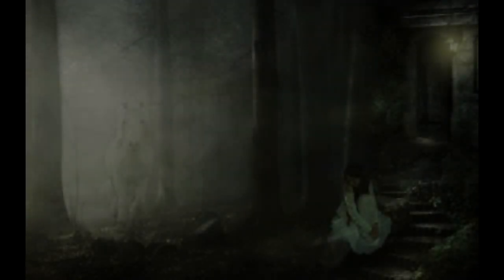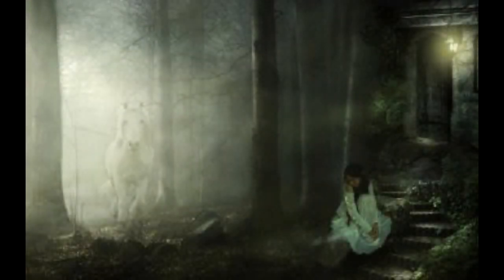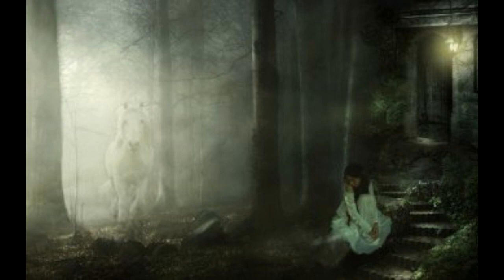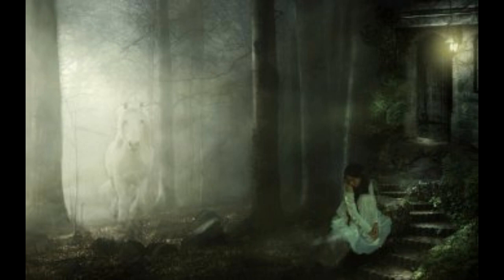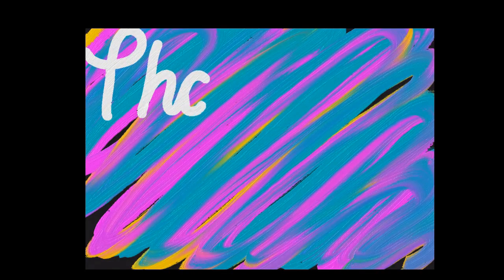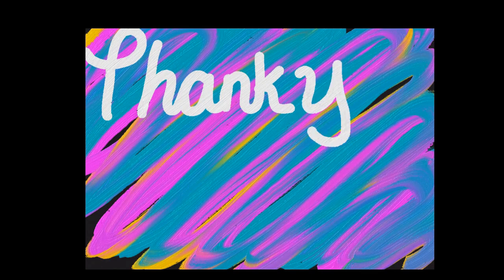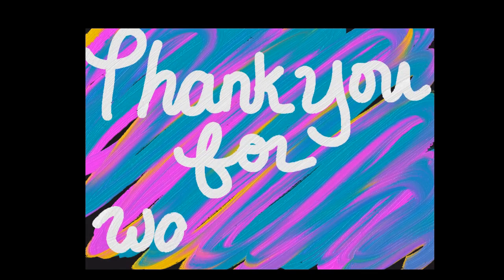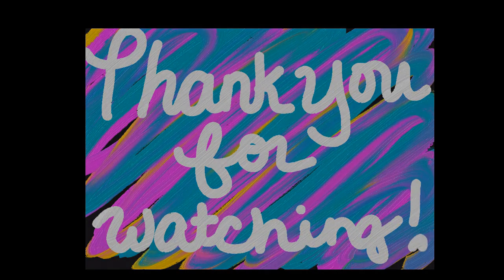I Am Real.... CreepyPasta Narration!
Hey everyone, Araceli here with another video for you guys to enjoy! This is "I Am Real" by Xelrog T. Apocalypse and can be found on the CreepyPasta Wiki (links will be provided below).

I need to warn everyone watching that this video contains strong imagery of rape, torture, and captivity so if any of those things are something that could affect you, you should X out now and check out any of my other videos that are not as triggering inducing.

All art involving Lizard Queen, the I am Real intro, the Ending Art, narration, and editing all belong to me and cannot be removed from this video without express permission.